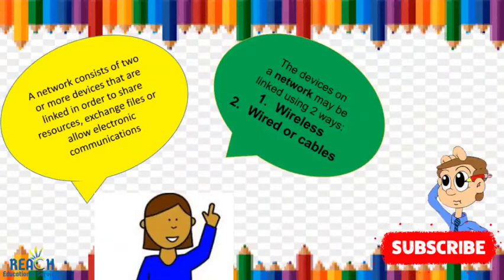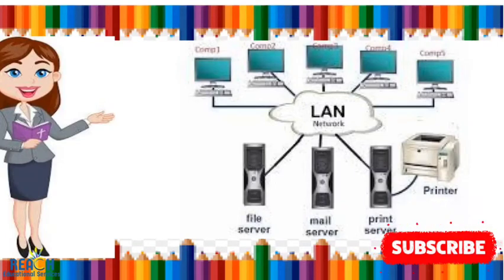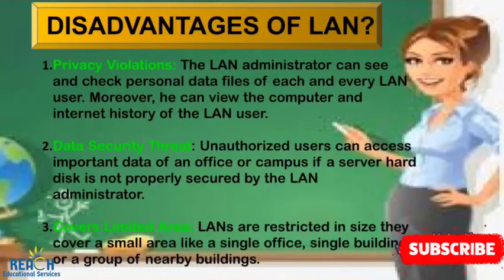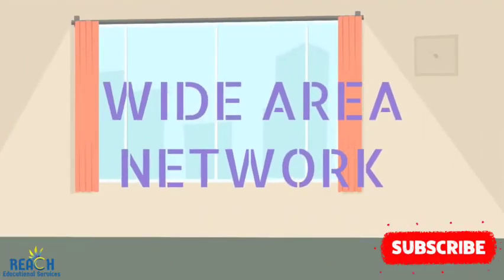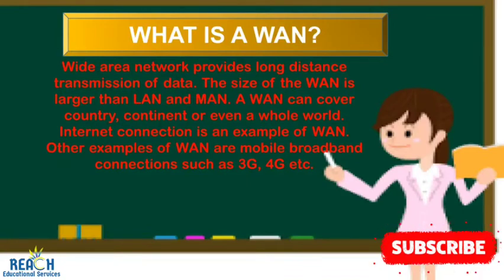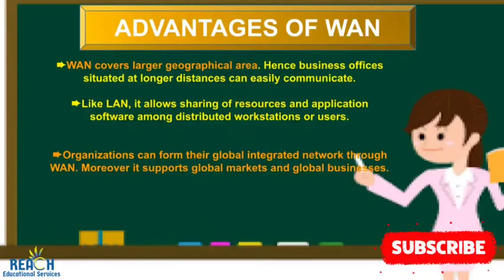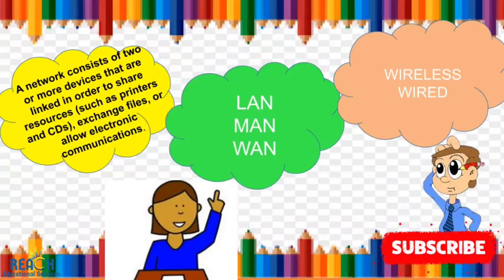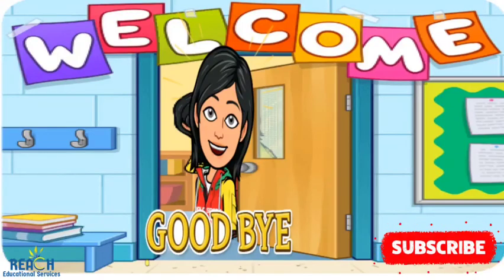Computer Network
Hello my amazing students! This video will teach you about what a Network is, what is a computer network, the different types of network and also their advantages and disadvantages.

Sign up for K- 12 online tutoring sessions in ALL subject areas on our We also provide PEP, CSEC and CAPE tutoring packages. We also provide S.B.A and I.A Guidance.